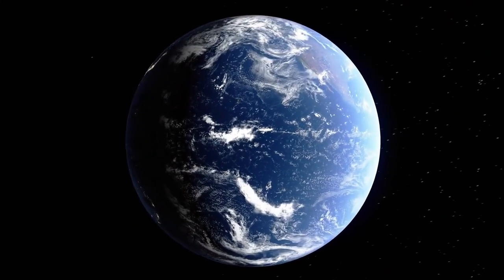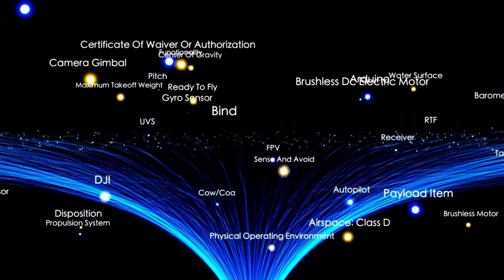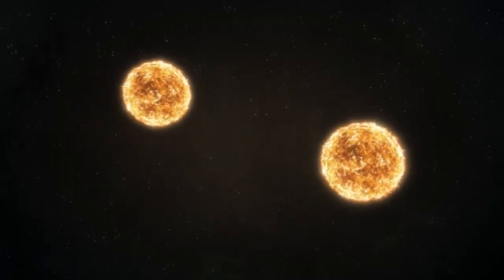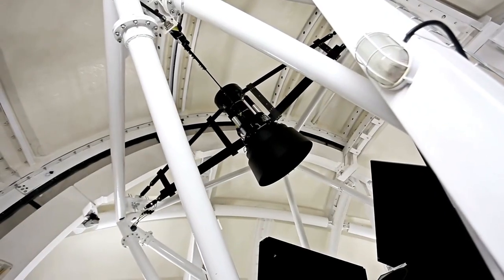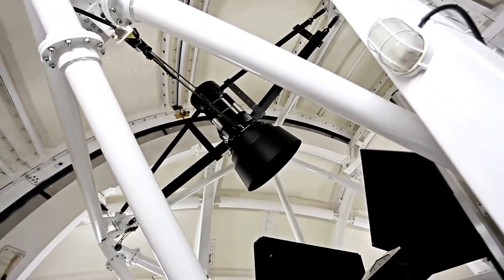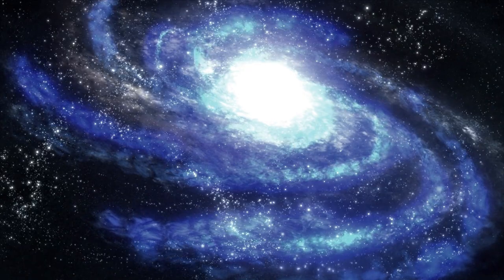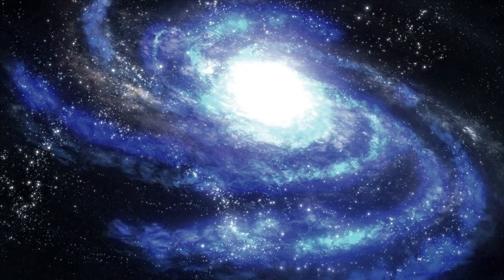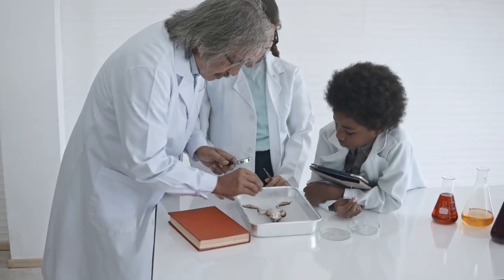James Webb Telescope Announces First Real Image Of Another World